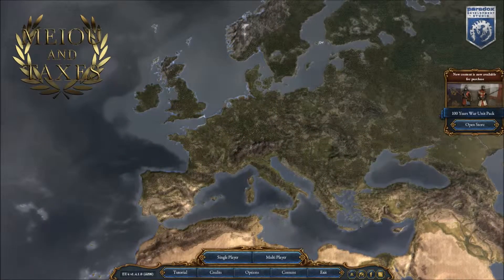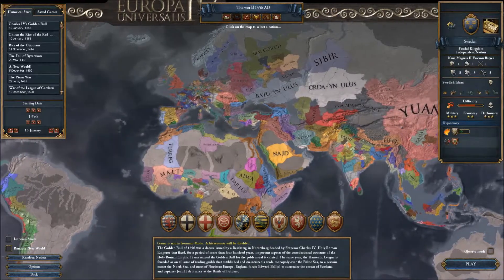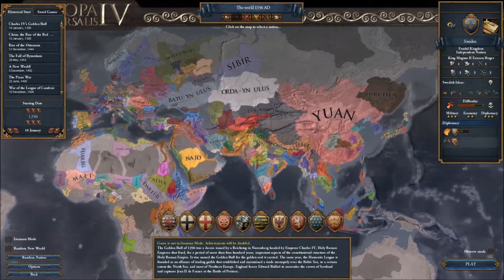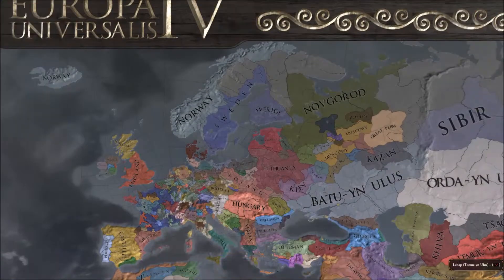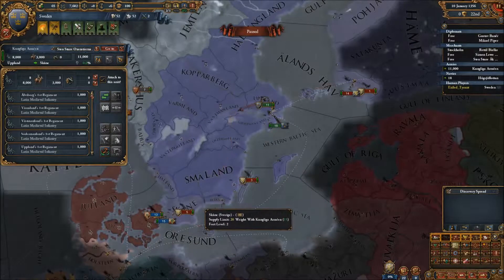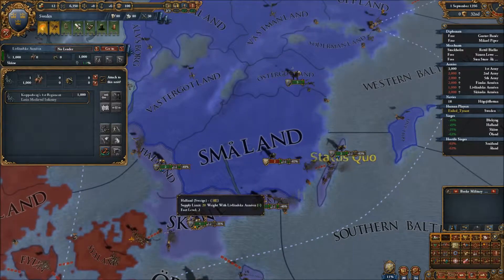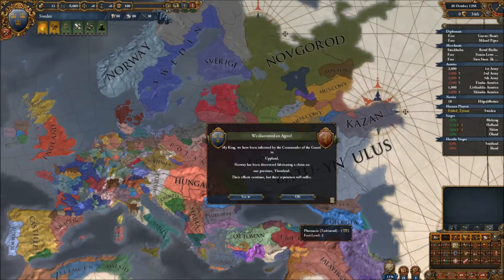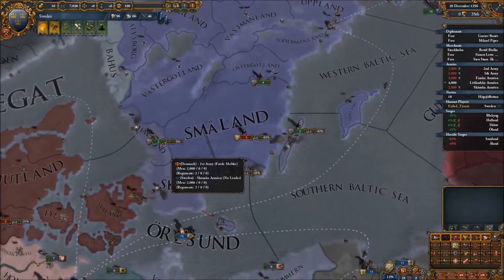Let's Play Europa Universalis MEIOU Sweden, Part I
Tyrant starts his conquest of Scandinavia!